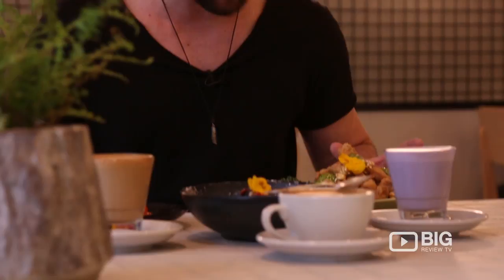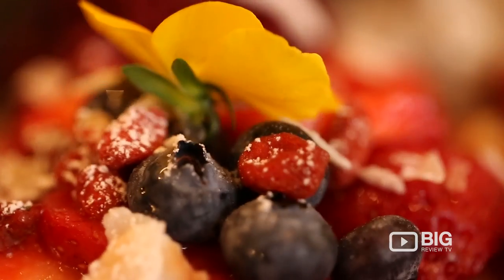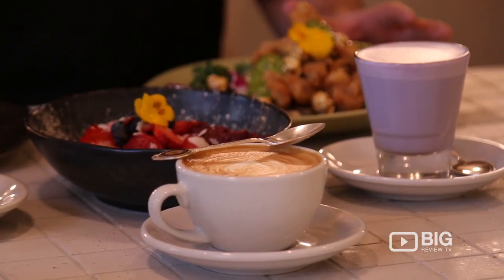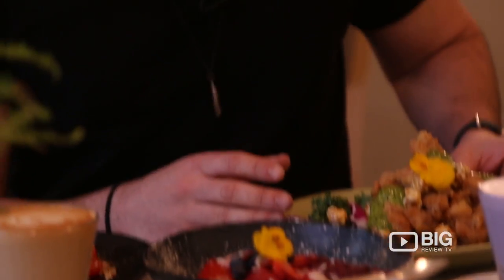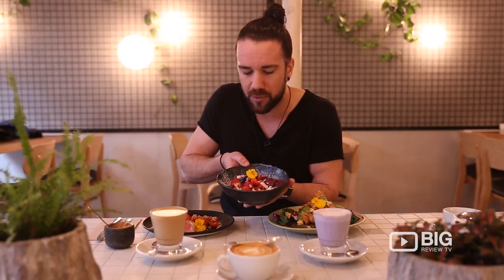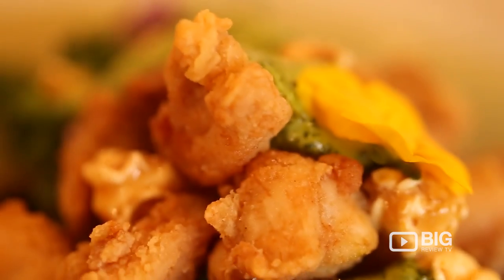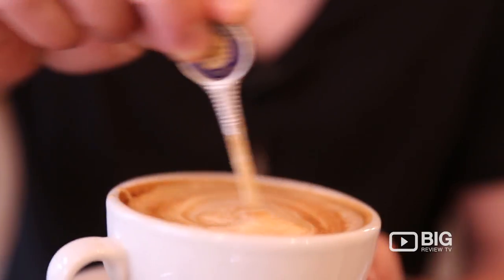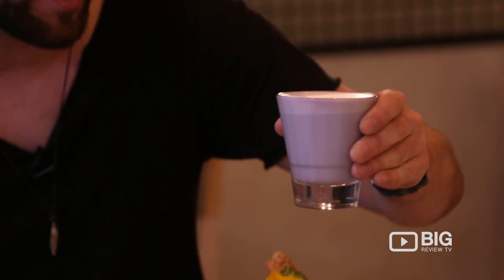Horse on Heels Cafe Coffee Shop in Fitzroy VIC serving Waffles and Lattes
Horse on Heels
50 Rose Street Fitzroy Melboure VIC Australia 3065

Horse on Heels is the perfect destination for lovers of excellent coffee, delicious waffles and skillful service.